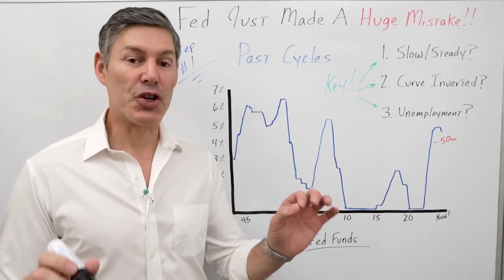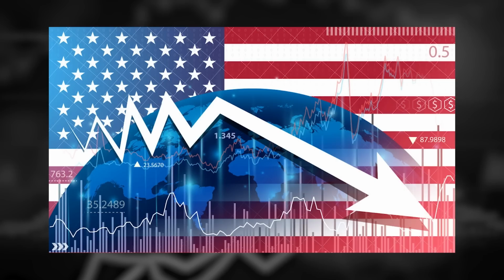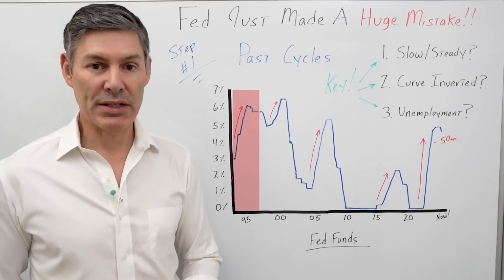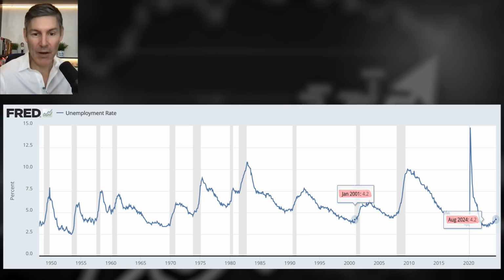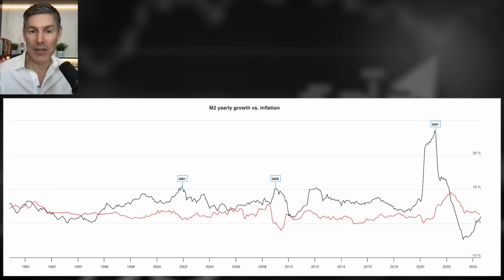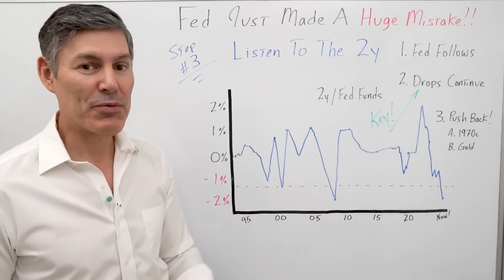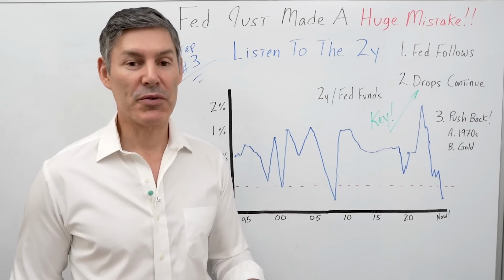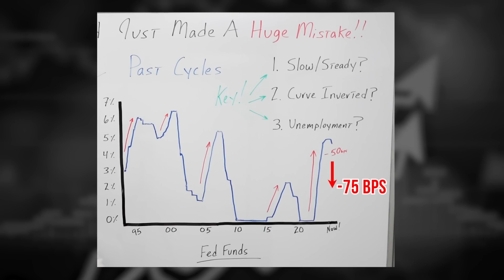OMG!! The Fed Just Made A HUGE Mistake